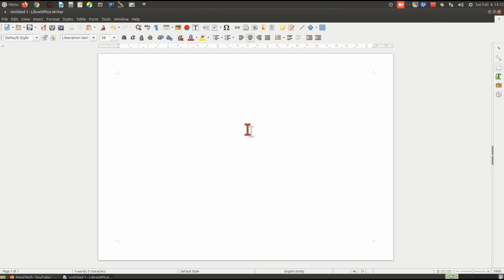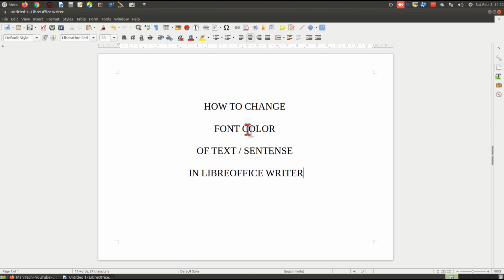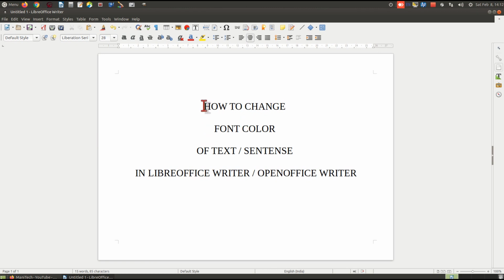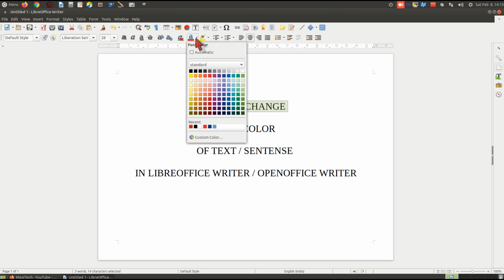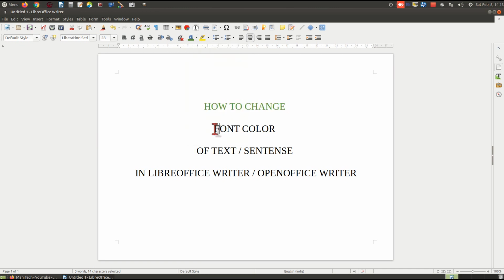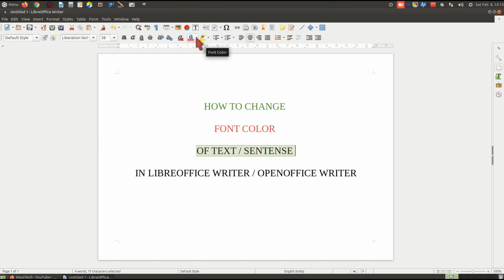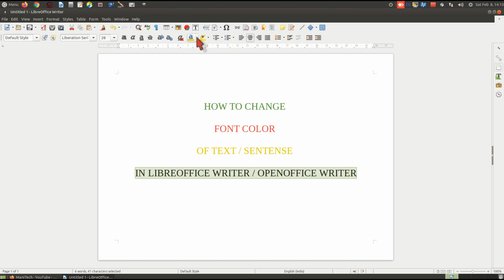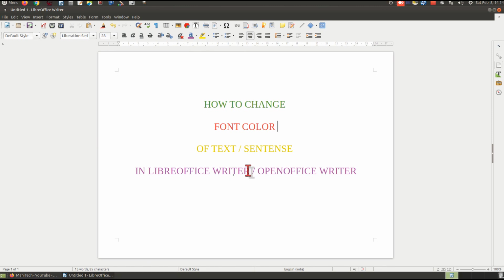How To Change Font (Text / Sentence) Color in LibreOffice Writer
manitech How-to Guide. Tips, Tricks & Tutorials relating to Smartphone, Mobile Phone, Gadgets, Templates, Make Money, Application Software etc. Google Pay
Amazon Best Deal